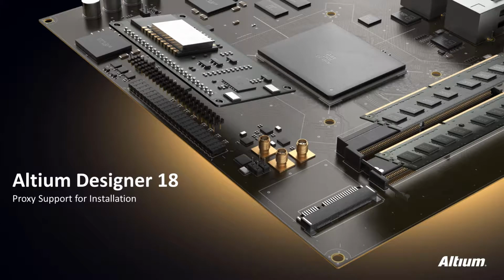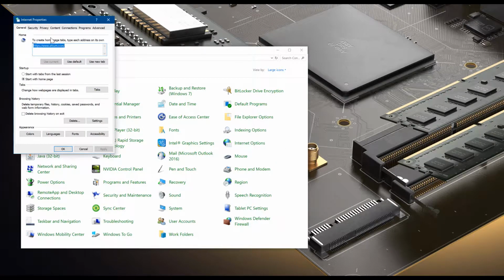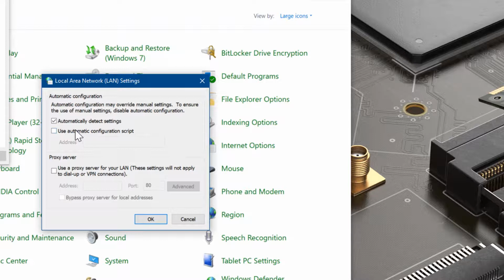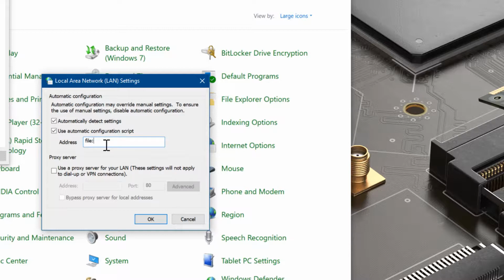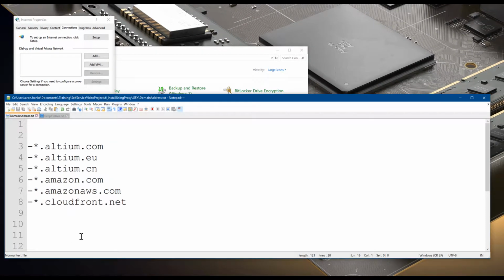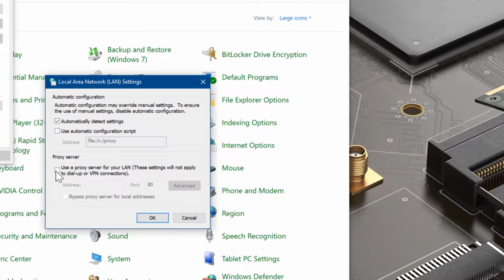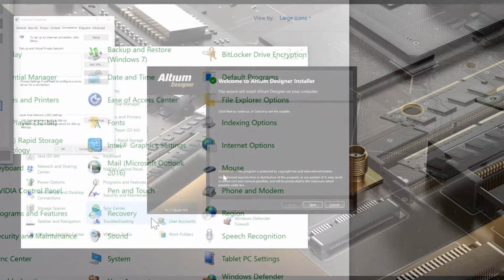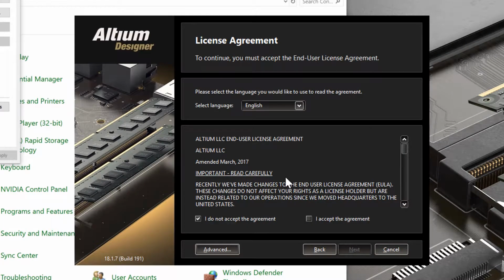Installing Altium Designer Using a Proxy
How to install Altium Designer using a proxy.